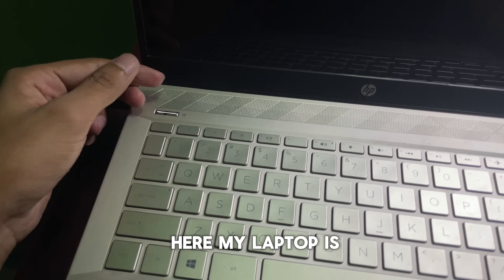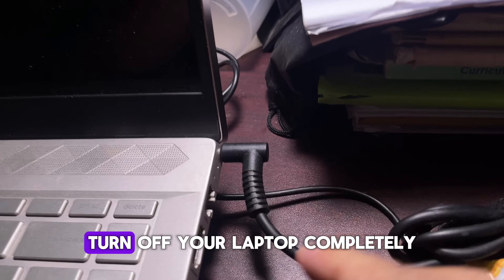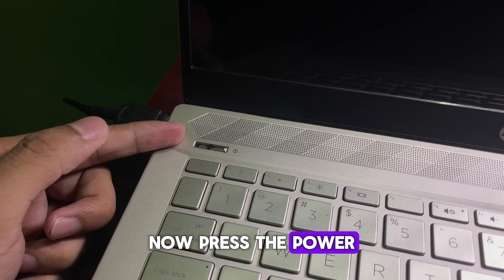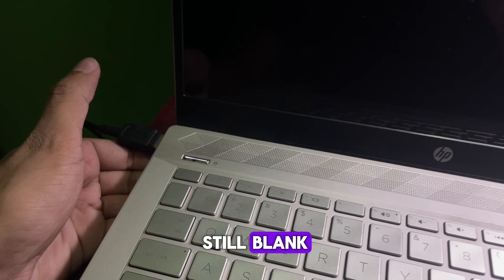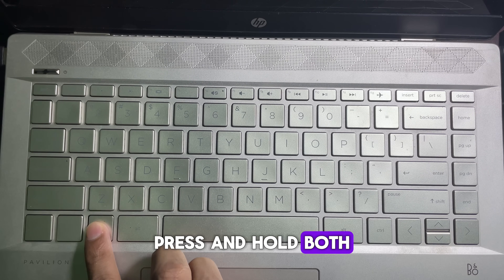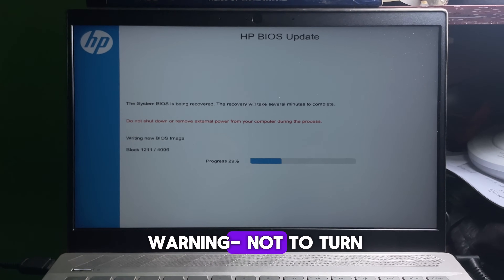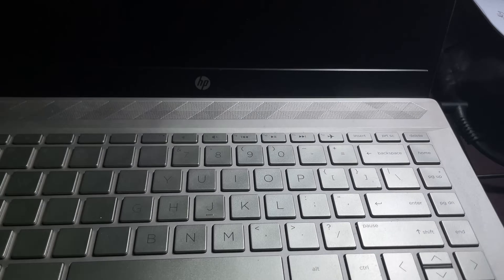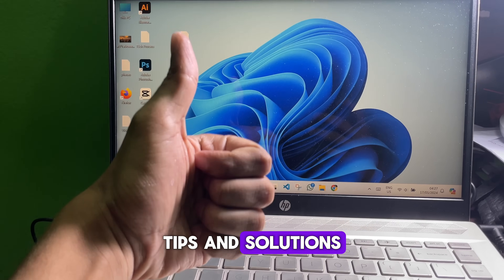Fix it: Laptop ON but Display Black | Black Screen Problem | Laptop Starts but No Display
0:00 intro
0:05 Laptop ON but Display Black | Black Screen Problem | Laptop Starts but No Display

in this video, we're going to learn How to Fix Laptop ON but Display Black.

I will reply to your comment as soon as possible and try to solve your issue by replying to the comment.

Laptop Power on But No Display ( Black / Blank Screen ) Problem in HP/ Dell / Asus /Lenovo
laptop power on but no display solution
power on no display laptop
dell laptop power on but no display
lenovo laptop power on but no display
laptop on but no display
hp laptop, no display, but power on
how to fix the laptop black screen problem
FIX Black Screen with Cursor in Windows 10/11
HP Laptop Starts but No Display | Black Screen
laptop screen black but still running
laptop no display but power on
laptop screen display problem
dell laptop not turning on
laptop display not working
my laptop screen is black when i turn it on
laptop power on but no display problem black screen solved
how to fix laptop power on but no display acer
dell laptop power button light on but no display
dell laptop power button on but no display
laptop power on but black screen
how to fix laptop power on but no display
how to fix laptop power on but no display hp
hp laptop switch on but no display
hp laptop power light on but no display
power button is on, but no display laptop
my laptop turns on, but no display
laptop turns on but no display on monitor
my hp laptop turns on but no display
laptop turning on but no display
laptop turns on and off no display
no display on laptop monitor but the power is on
laptop no display but power on repair